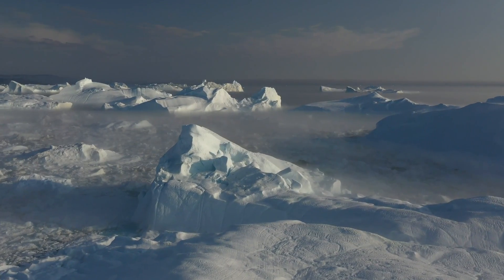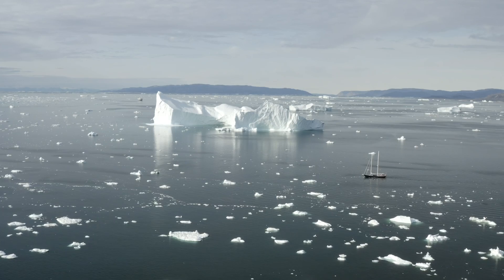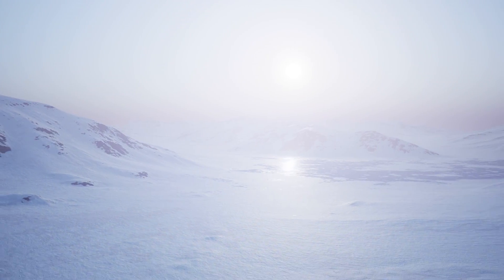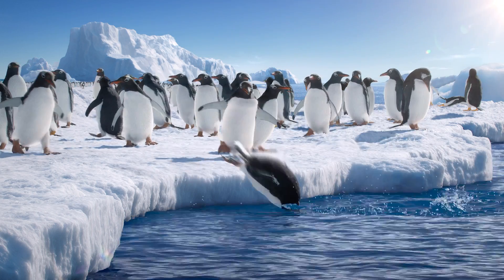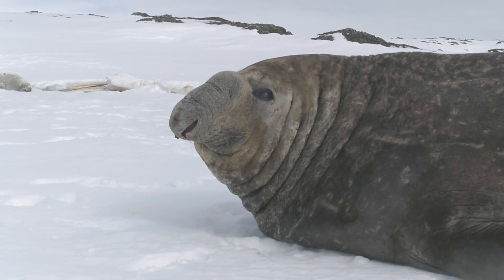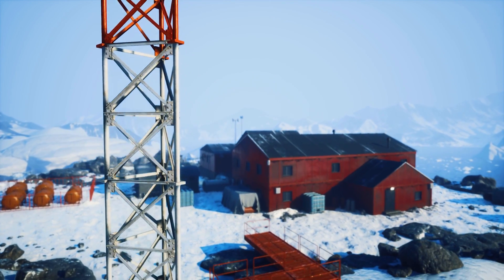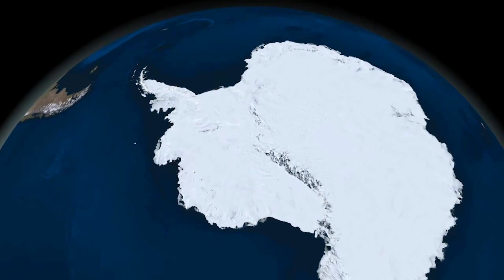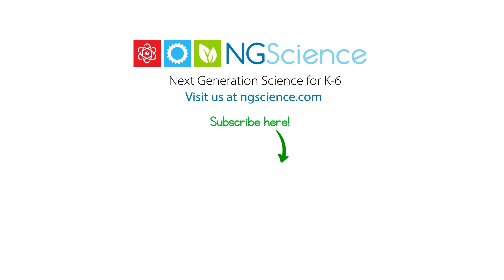Antarctica – Virtual Field Trip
Today we're heading on a field trip, well. virtual field trip, to a truely magical place. It's the coldest, driest and windiest continent, home to unique animals and a range of research stations, laboratories and observatories used by scientists from all around the world. That's right, we're heading to Antarctica! So grab your thickest jacket, warmest hat and comfiest waterproof boots, because we're about to embark on a frosty adventure to the icy wonderland of Antarctica to discover the secrets of this frozen paradise!

Antarctica is the southernmost continent on Earth, located almost entirely within the Antarctic Circle. This icy landmass is surrounded by the Southern Ocean, which connects the Atlantic, Pacific, and Indian Oceans. Antarctica is a vast, frozen region characterized by its seemingly endless expanse of ice and snow. Much of the land is covered by thick ice sheets, some reaching over 2 miles in depth. This icy landscape is dotted with icebergs, glaciers, and ice shelves that stretch out into the surrounding Southern Ocean.

The climate of Antarctica is extremely cold and dry, making it the coldest, driest, and windiest continent on Earth. The coastal regions experience milder conditions, with average temperatures ranging from -20°F in the winter to 20°F in the summer. However, as you move further inland, temperatures can plummet, with the interior of Antarctica experiencing average winter temperatures of -70°F and summer temperatures of -30°F. The coldest temperature ever recorded on Earth was in Antarctica at a chilling -128.6°F! Additionally, Antarctica has very low humidity, making it technically a desert, albeit a very cold one. Precipitation is minimal, with most falling as snow, and strong winds are common, often reaching hurricane-force speeds.

The climate and appearance of Antarctica create a unique and otherworldly environment, unlike any other place on Earth. Now, you might think that Antarctica is a lifeless, barren place, but it's actually teeming with life. In fact, a great variety of animals have adapted to survive in this harsh environment.

One of the most iconic animals of Antarctica is the penguin. There are several species of penguins found here, including the Emperor, Adélie, and Chinstrap penguins. These flightless birds have developed special features that allow them to thrive in the extreme cold, such as a thick layer of blubber for insulation and waterproof feathers. But penguins aren't the only animals that call Antarctica home. Other birds, like the Snow Petrel and the Antarctic Skua, also brave the frigid temperatures to breed and feed in the region.

In the waters surrounding Antarctica, you'll find an abundance of marine life. There are various species of seals, such as the Weddell, Leopard, and Elephant seals. Whales, like the Humpback and the Orca, also frequent the nutrient-rich waters to feed on the abundance of krill and other marine life. The Southern Ocean is teeming with creatures like fish, squid, and a wide array of invertebrates that thrive in the cold waters.

A common misconception is that polar bears also roam the Antarctic ice sheets. However, polar bears are native to the Arctic region, which is located in the Northern Hemisphere around the North Pole.

Now that we've explored the diverse wildlife, let's look at why Antarctica is so important for scientific research. The continent's unique conditions and untouched environment make it an ideal place for scientists to study the Earth's climate, geology, and ecology. One major area of research is climate change. Antarctic ice cores provide a valuable record of the Earth's atmosphere, allowing scientists to analyze the composition of the air from thousands of years ago.

By studying these ice cores, researchers can better understand the Earth's climate history and predict future changes. Antarctica also plays a crucial role in global climate systems. The cold, dense water that forms around the continent drives ocean currents that help regulate Earth's temperature. By studying these processes, scientists can gain insights into how our planet's climate is changing and what we can do to mitigate the impacts. In addition to climate research, Antarctica is home to several astronomical observatories.

The clear skies and low levels of light pollution make it an ideal location to observe the stars, galaxies, and other celestial objects. Scientists can study everything from the formation of stars to the mysteries of dark matter in this unique environment. Our virtual field trip to Antarctica has shown us the remarkable environment, diverse wildlife, and importance of this continent for scientific research. I hope you enjoyed this journey and gained a deeper appreciation for one of Earth's most remote and intriguing places.